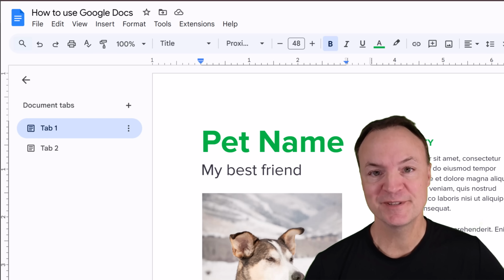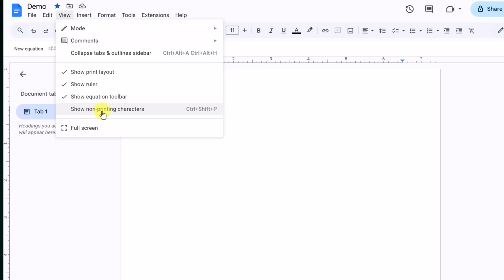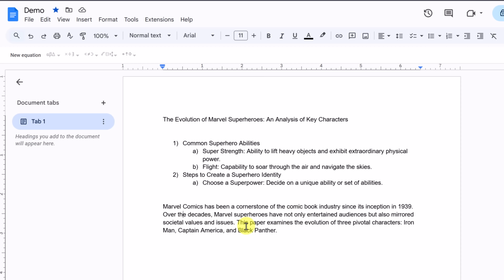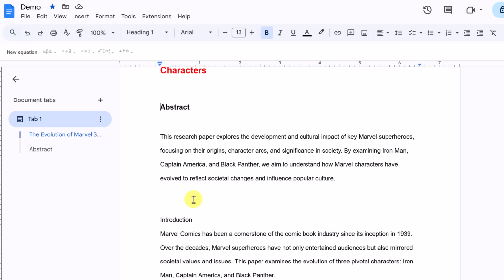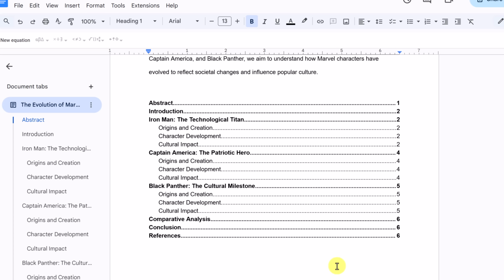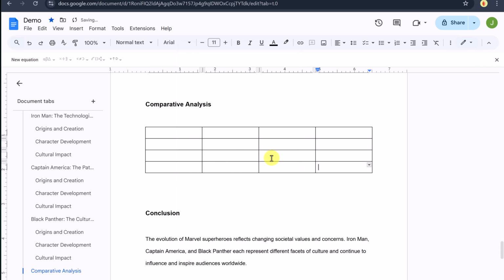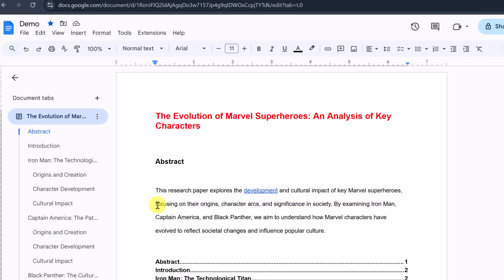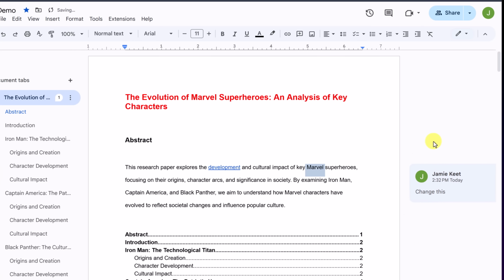How to use Google Docs - Beginners Tutorial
Are you new to Google Docs or looking to enhance your skills? This beginner-friendly tutorial walks you through all the essentials of using Google Docs, from organizing documents to advanced formatting techniques. By the end of this video, you’ll be ready to create polished, well-structured documents and collaborate with ease!

0:00 Introduction
0:40 Accessing Google Docs and Docs Organization
4:40 Selecting your View
5:05 Selecting and formatting text
6:41 Creating lists (checked, bulleted or numbered lists)
8:51 Spacing in Google Docs
9:33 Page setup (Orientation, paper size, margins)
10:31 Formatting documents with styles (titles, headings)
14:54 Tabs in Google Docs
16:10 Add page breaks
16:30 Add a table of contents to Google Docs
18:12 Add and format images in your Google Docs
21:46 Add and format table in Google Docs
24:16 Insert a chart into Google Docs
25:33 Adding links (internal or external)
27:01 Adding page numbers (headers and footers)
29:30 Spell/Grammar check and word count
30:00 Collaboration in Google Docs
31:02 Adding Comments